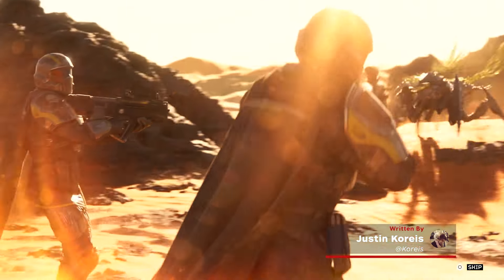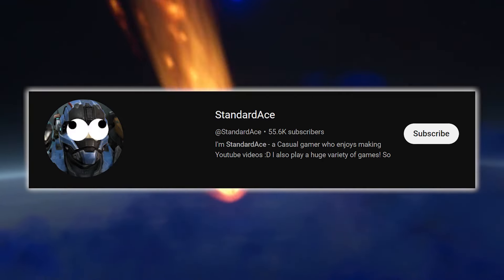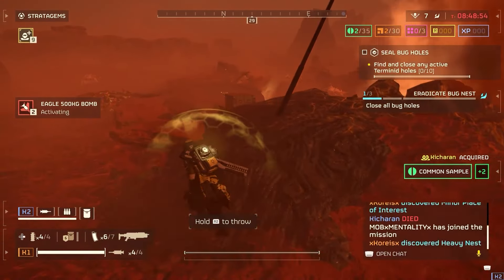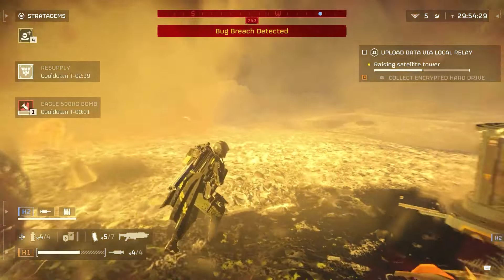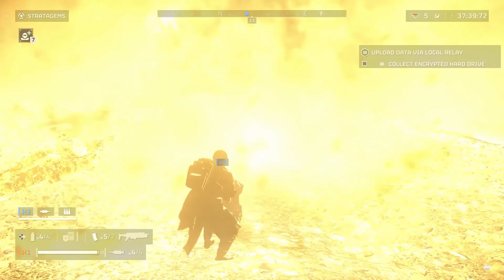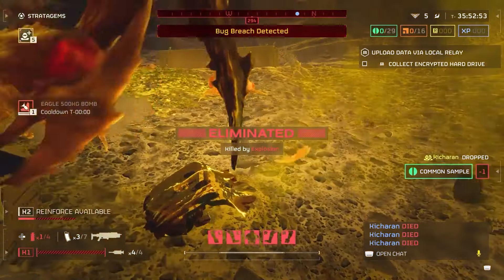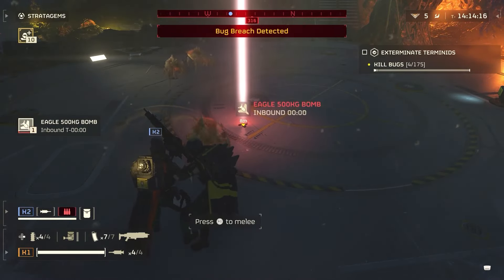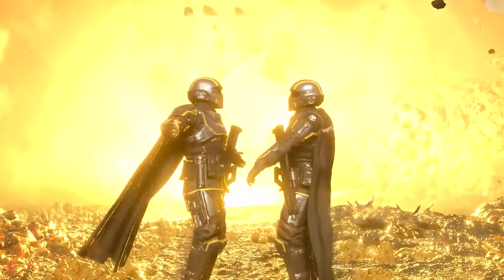Hug It Out to Spread Democracy in Helldivers 2!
This video originally aired on IGN's YouTube channel on March 6, 2024

Helldivers have uncovered the ultimate weapon in the fight against Terminid and Automaton scum. It’s a legendary power, one that has seen heroes overcome insurmountable odds time and again. We are talking, of course, about the power of friendship. In this video, we’ll show you exactly how to utilize the popular “Hug Explosion” method in Helldivers 2!